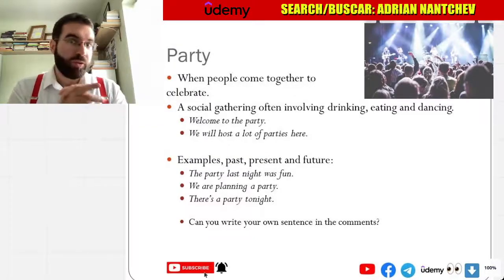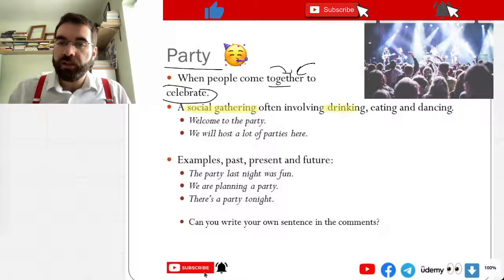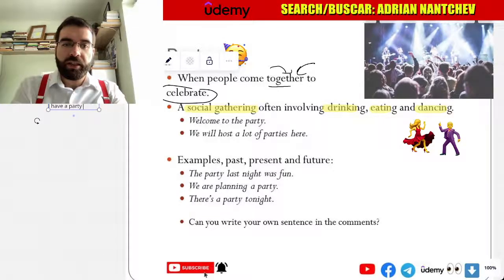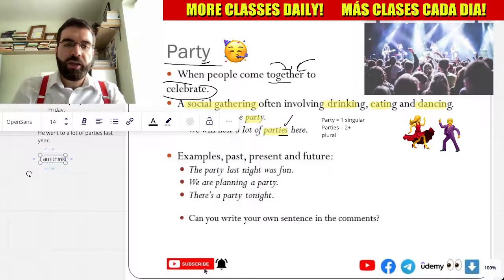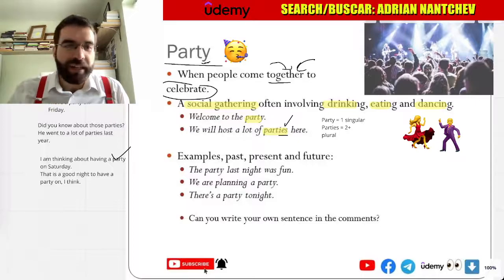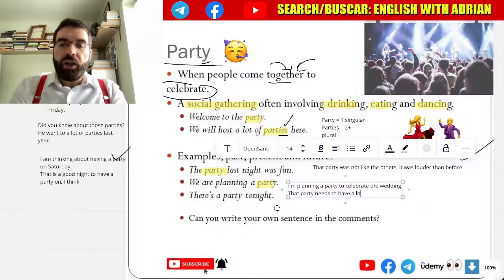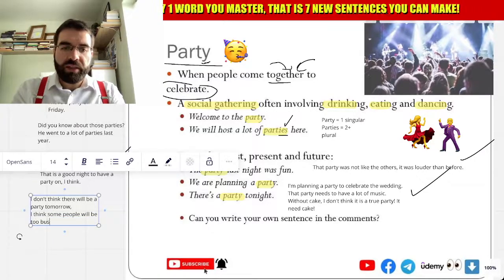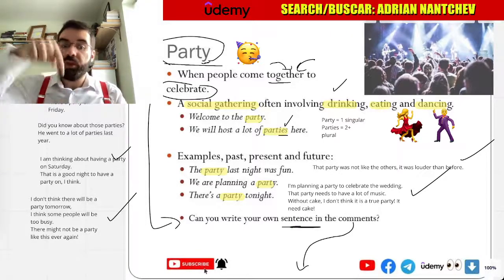"Party", Nouns in English, Monday Nouns #94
When people come together to
celebrate.
A social gathering often involving drinking, eating and dancing.
Welcome to the party.
We will host a lot of parties here.

Examples, past, present and future:
The party last night was fun.
We are planning a party.
There’s a party tonight.